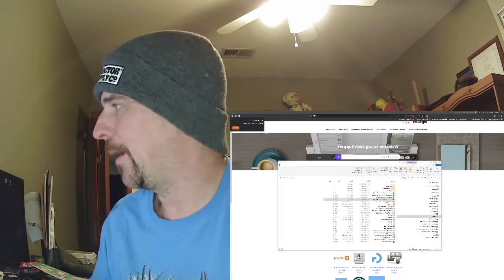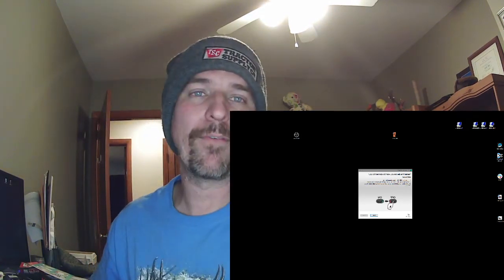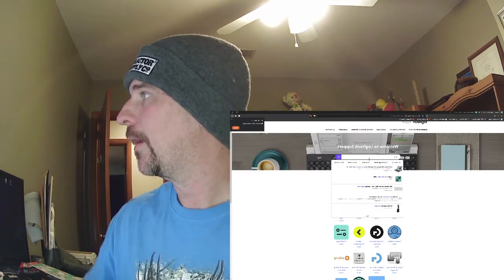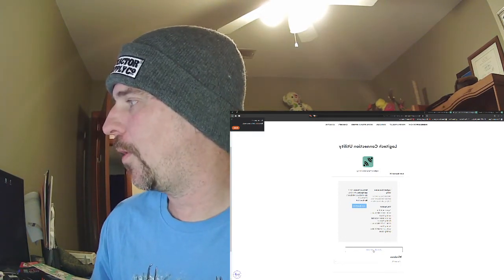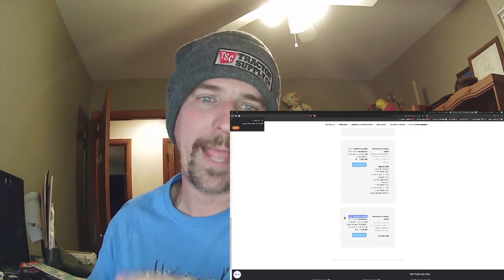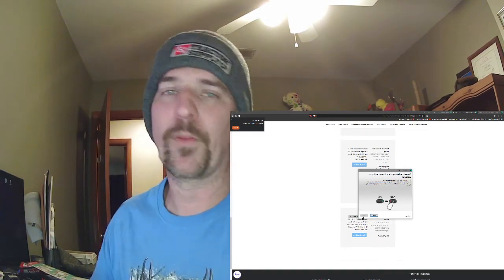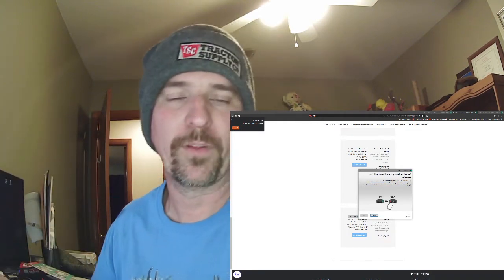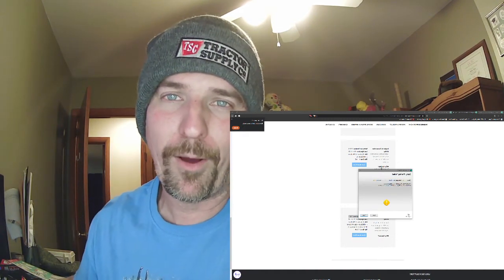Logitech G602 New Receiver how to connect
UPDATE!

CLICK `SHOW ALL DOWNLOADS` (Under the 1 download listed)

(I actually put the money back into my video equipment)
Logitech G602 Connection Utility not working
The Connection Utility never detects new receiver
Logitech connection utility issues
Reconnect G602